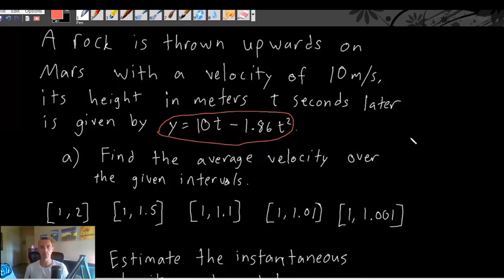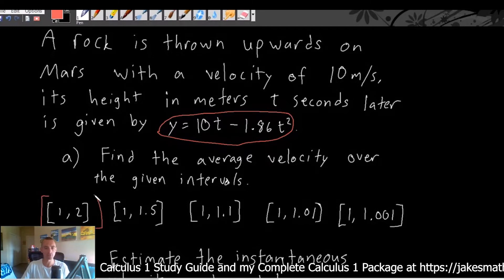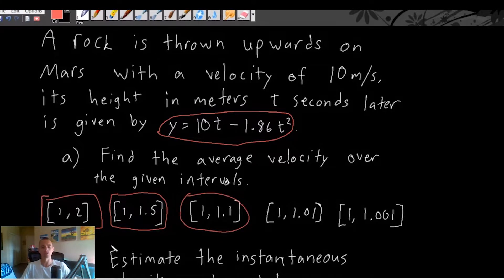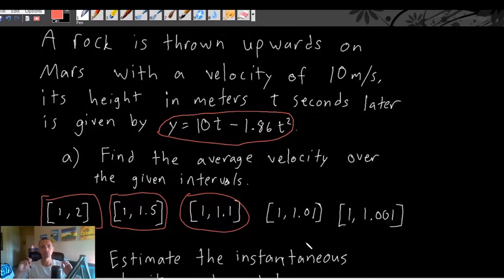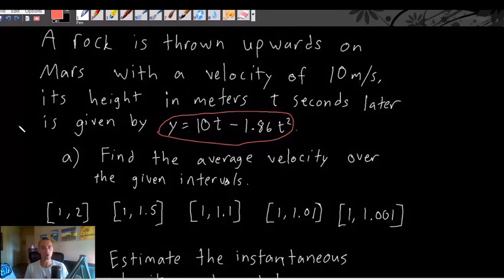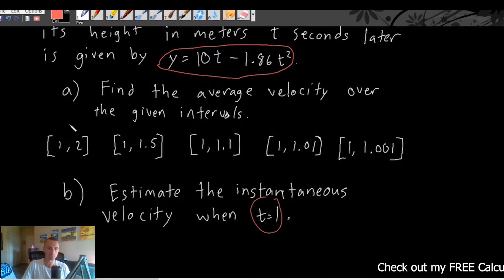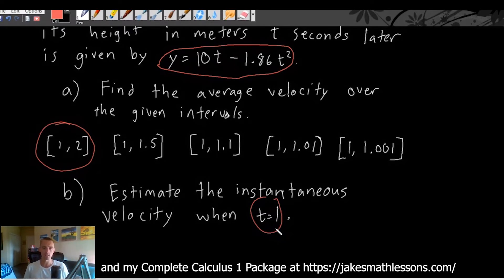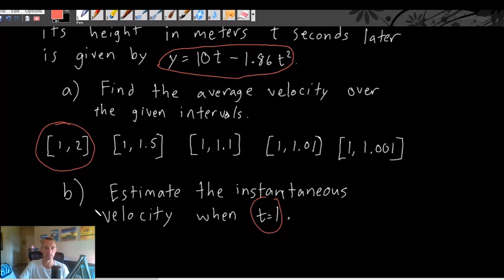Difference between average velocity and instantaneous velocity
Average velocity and instantaneous velocity two things that sound similar but they definitely have their differences. In this video I'm going to explain the difference between those two things both from a upper level understanding and also kind of the difference in process of how to find those two things. Now keep in mind these same Concepts can be applied to more generally instantaneous rate of change and average rate of change. The comparison between those things is exactly the same as well as the method of how to find them. So without further ado let's jump into the video and I'll explain the important differences that you want to keep in mind as you think about instantaneous versus average velocity or rate of change.

Chapters:
0:00 Introduction
0:47 Start to explain with a problem
1:00 Average velocity
2:33 Instantaneous velocity
📚 Problem Credit: Single Variable Calculus: Concepts and Contexts by James Stewart